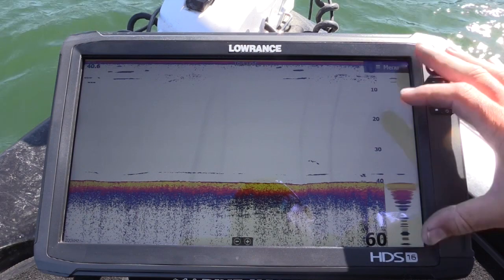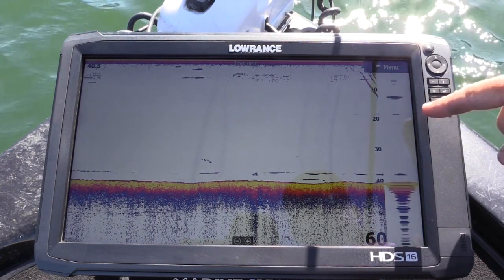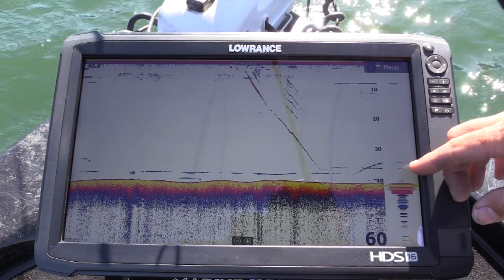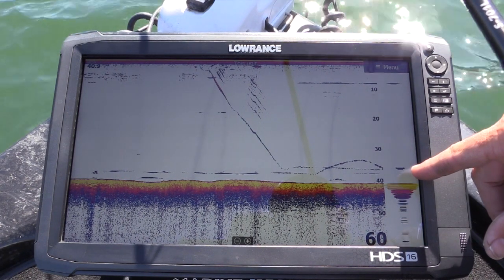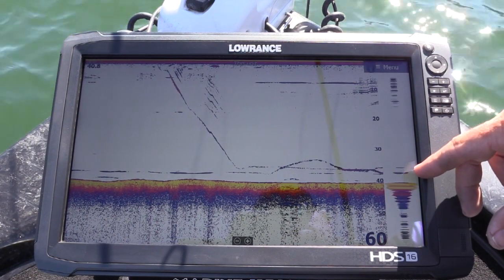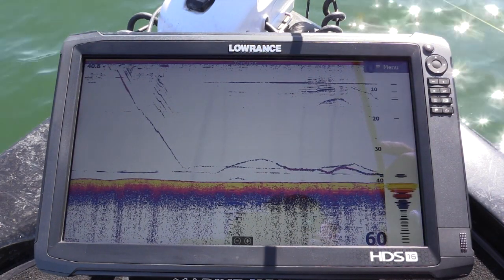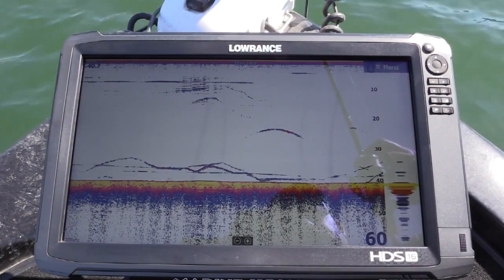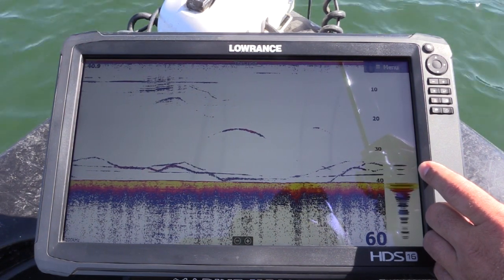Change the way you fish deep with Lowrance A-Scope - Dean Silvester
This will change the way you fish vertically for bass, this is real time, live view.

In this video i explain how and why i use the A-scope view setting on my Lowrance Carbon units to view my bait and the fish in real time when targeting them vertically. Video game fishing

To get the Lowrance A-scope setting turned on see below.

Menu
View
A-Scope

Dean Silvester, commonly referred to as Hollywood by most Queenslanders, I live in Brisbane Qld working full time as an Electrical Engineer.
2017 marks my 12th year of competitive angling and the 5th year representing Team BCF on the Televised series "Australian Fishing Championships" AFC Outdoors. My tournament career consists of 27 Wins, 3 Championship Titles and 4 (AOY) Angler of the Year Titles.